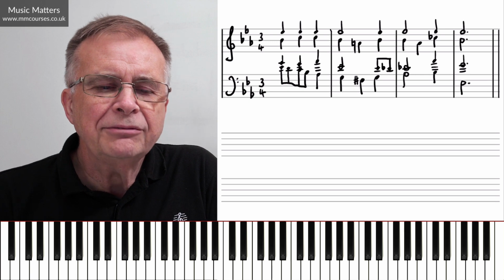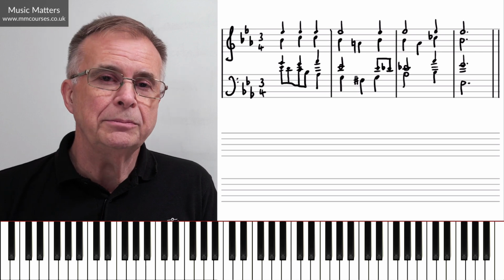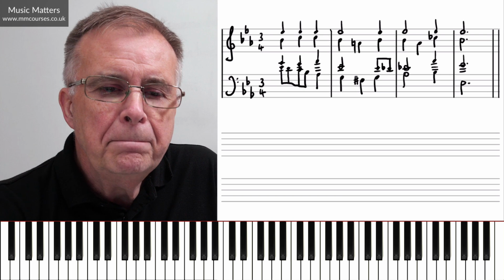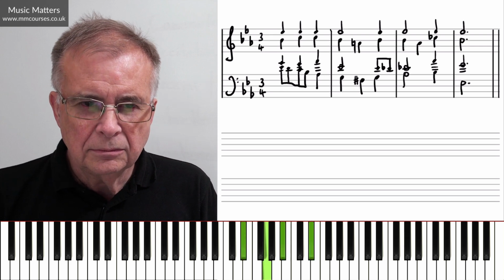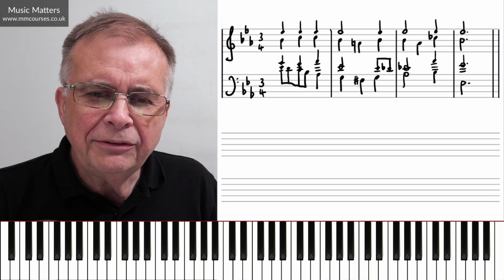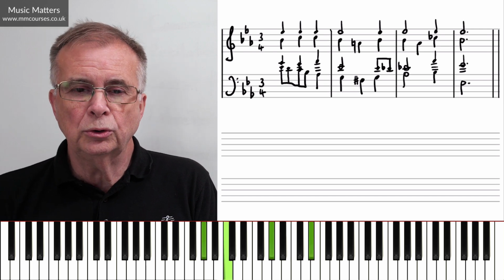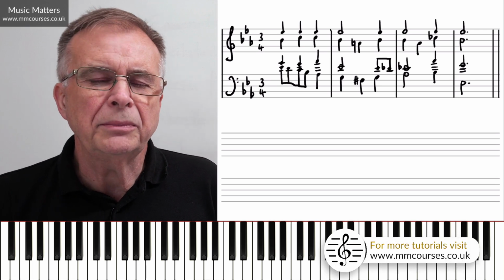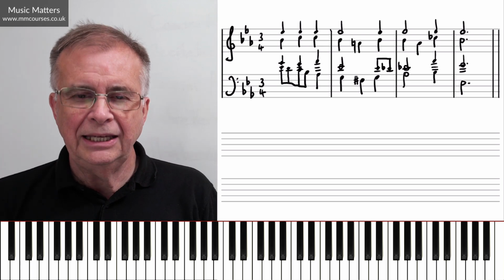How to Vary the Harmony for Repeated Notes - Music Theory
Many composers and students of harmony worry about harmonising repeated notes in a melody. Repeated notes can make for melodic stagnation and the remedy is often to create harmonic interest but how is this achieved? This music theory lesson goes through how to select the three diatonic chords that can be interchanged while a melody note is repeated, and explains how to use inversion chords in this context. He then explains how to use chromatic chords and secondary dominants to enrich the result further. In the example worked through during this video no fewer than eight repeated notes occur back to back in the melodic line yet the harmony is hugely varied.

🕘 Timestamps
0:00 - Introduction to how to vary the harmony for repeated notes
0:36 - A straightforward way to solve the issue
2:34 - The point of this video
3:25 - Playing the example
4:02 - Working through the example piece
15:51 - Conclusion